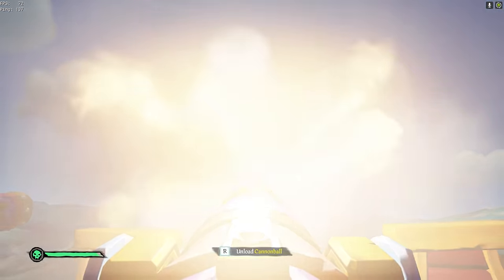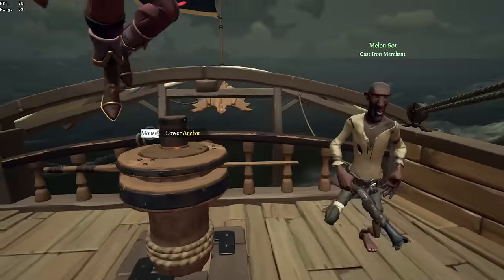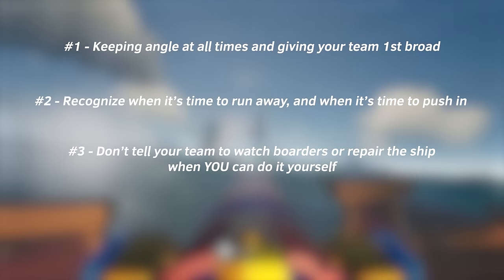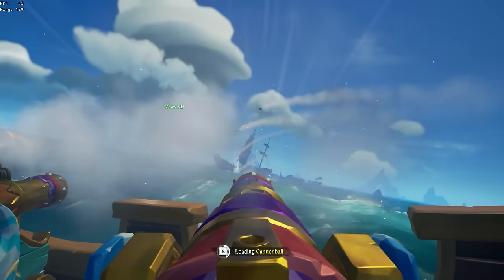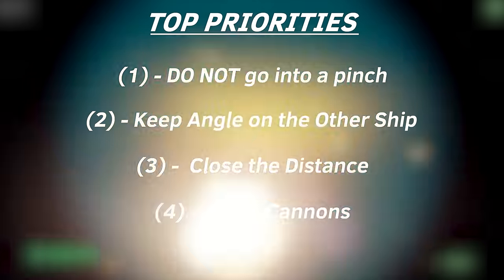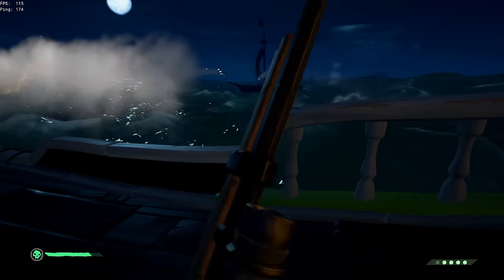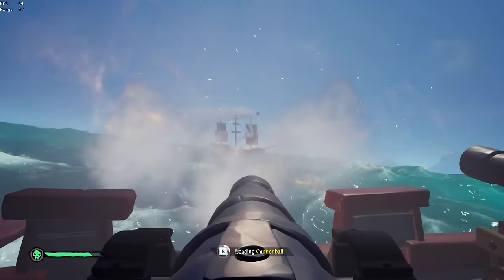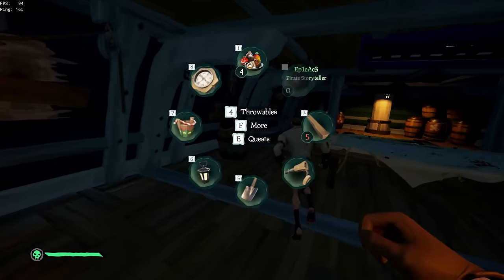Helmsman Guide --- (Role 1/4)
Join my discord in order to vote on whether you'd like Bilge, Flex, or the Main Cannon role to be covered next, as well as any questions that you'd like me to answer about that particular role.

And again, PLEASE put any questions you have in the comments section of this video, or on discord. I wanted this video to be a lot more indepth, however I couldn't find a way to edit it all together to make it make sense. ANY and ALL questions you have regarding helming should be put in the comments section or in discord, and I promise I'll answer them in as much detail as possible.